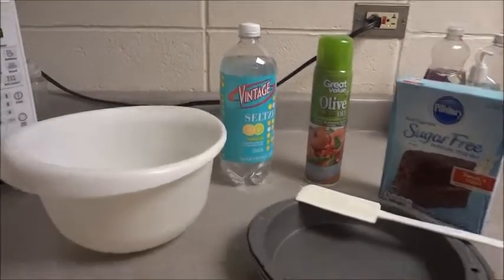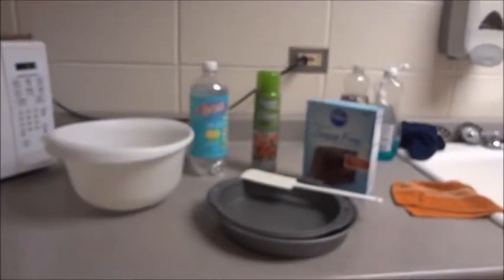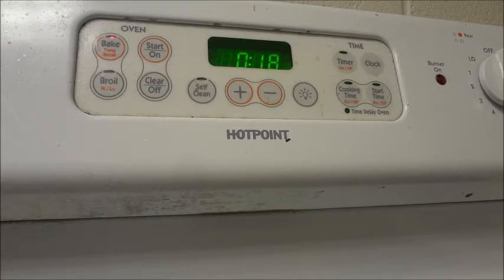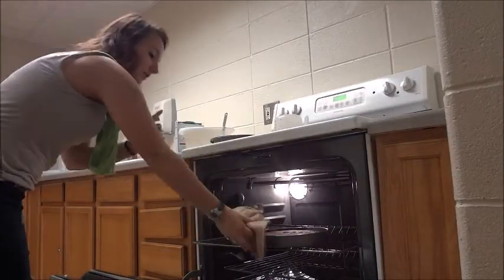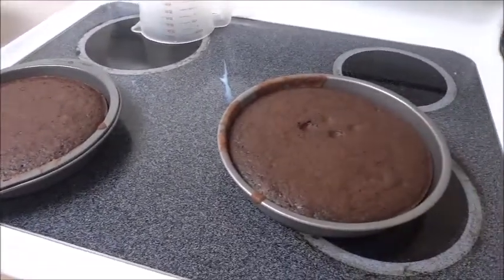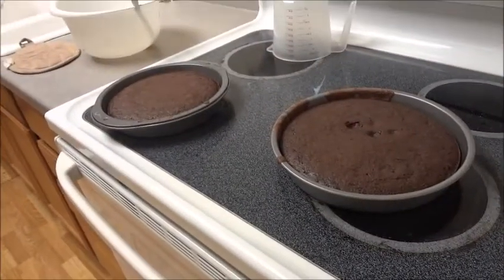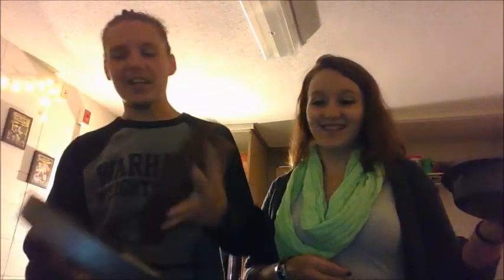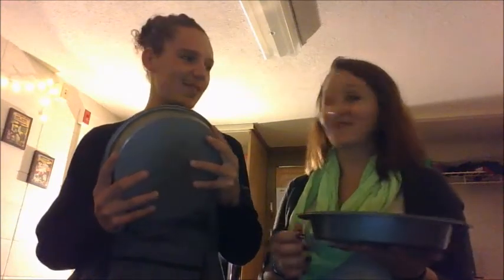Vegan Soda Cake! Feat. Will Breault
CHECK OUT Will Breault!

Check out Will's blog at hippybarbell.com

Cake "Recipe":
1/2 Bottle (1 cup?) Seltzer Water